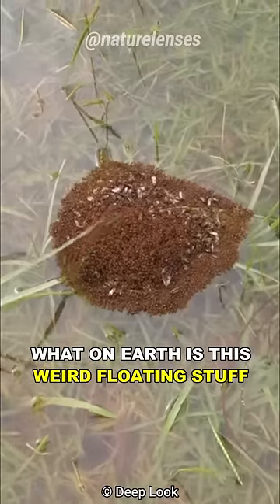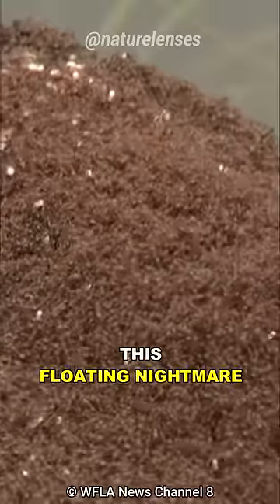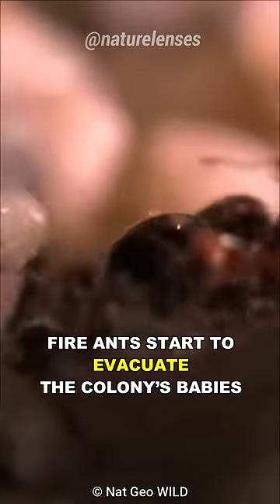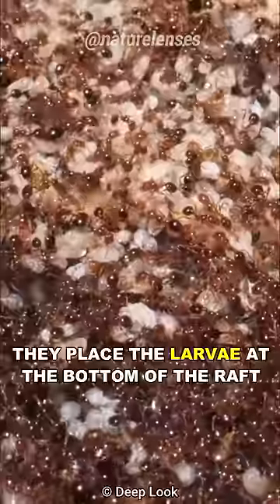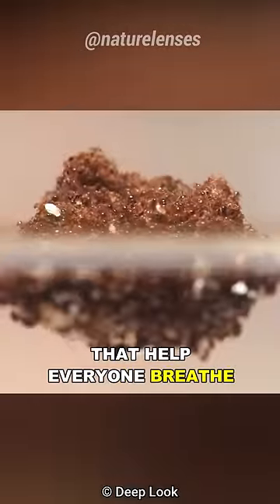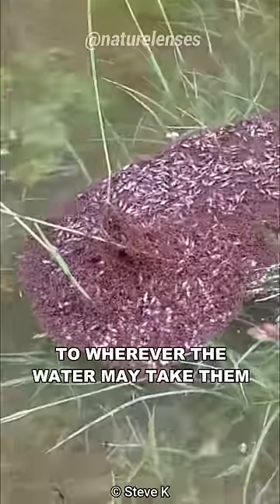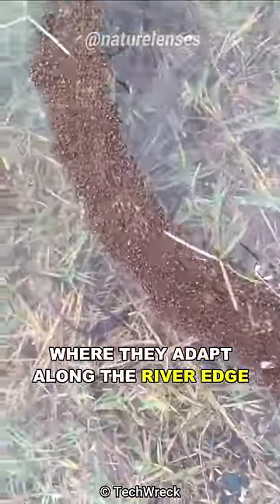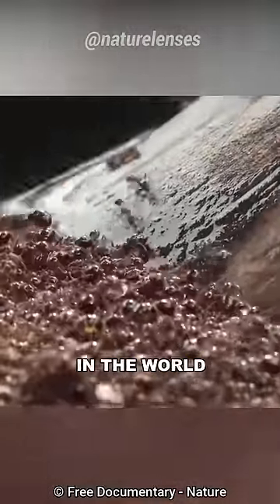How Fire Ants Make Rafts To Survive Floods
Fire ant floating in floods by making a raft using their bodies